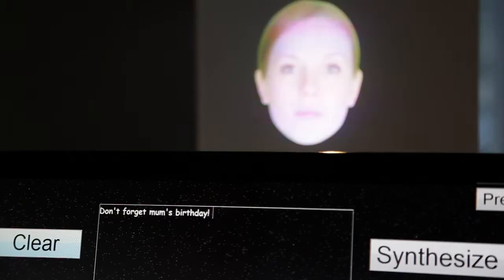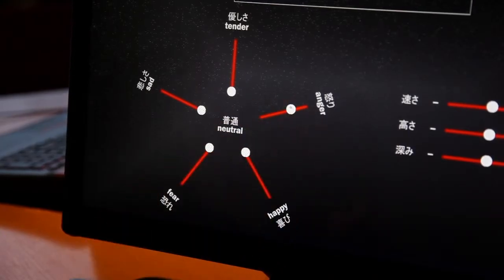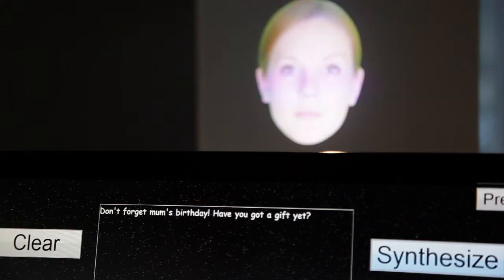Face of the future rears its head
Meet Zoe: a digital talking head which can express human emotions on demand with "unprecedented realism" and could herald a new era of human-computer interaction.

The system, called "Zoe", is the result of a collaboration between researchers at Toshiba's Cambridge Research Lab and the University of Cambridge's Department of Engineering.